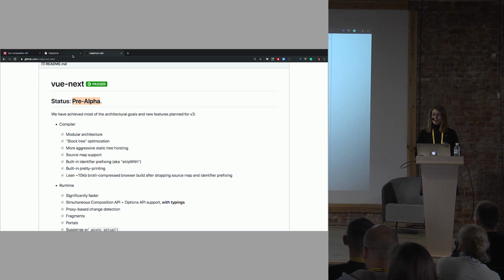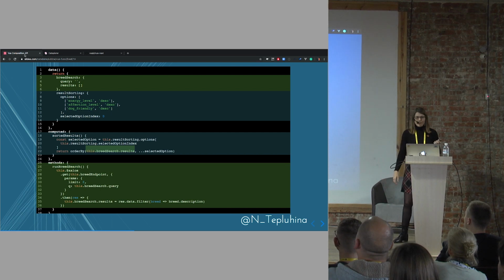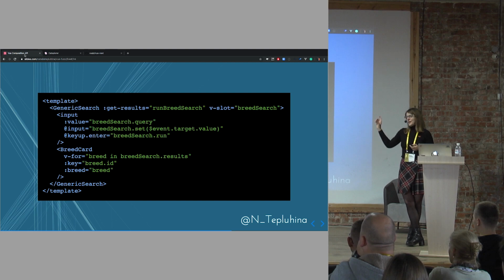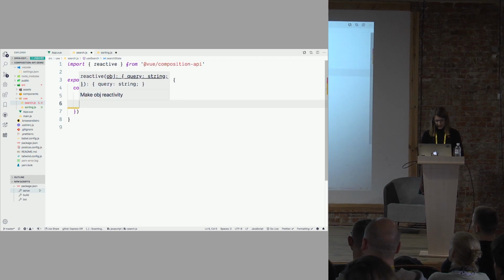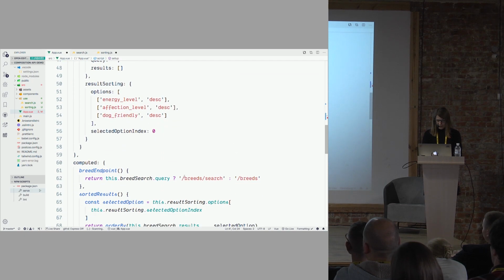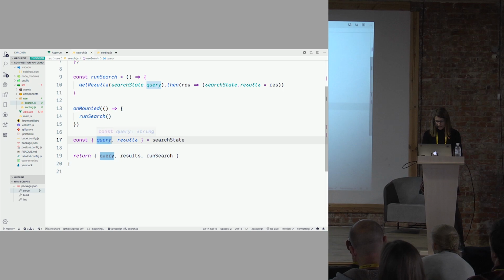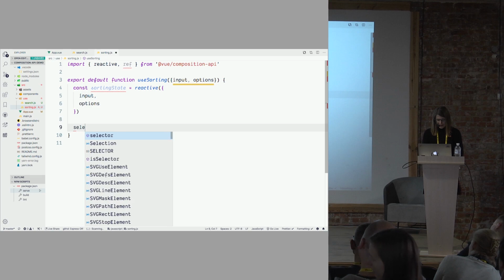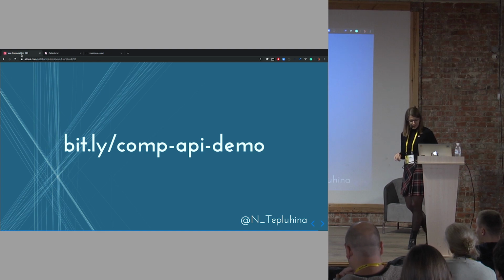Наталия Теплухина - Hooked into Vue 3 function-based API